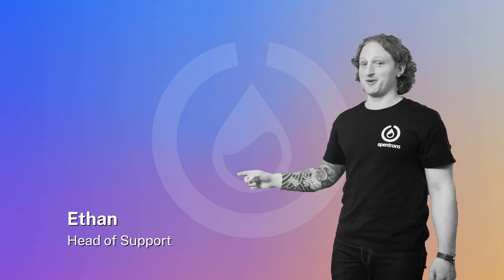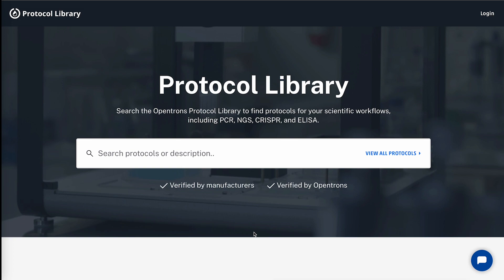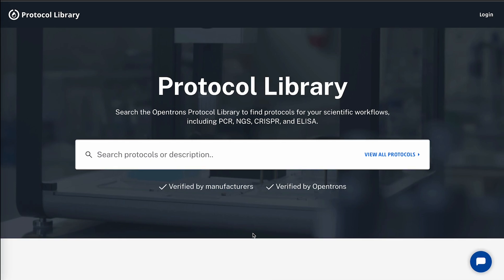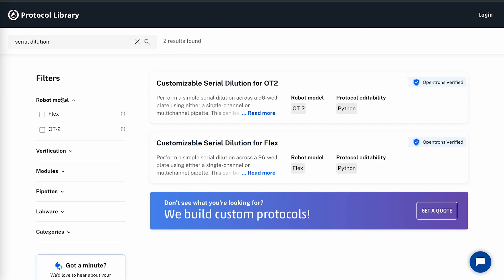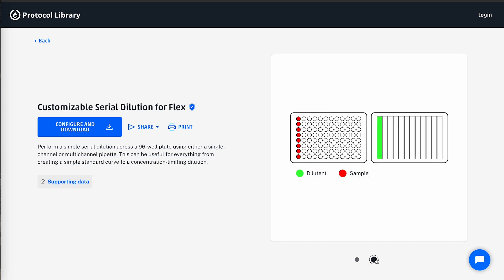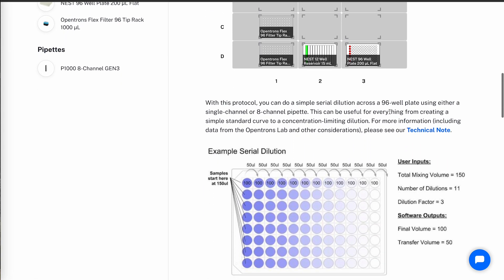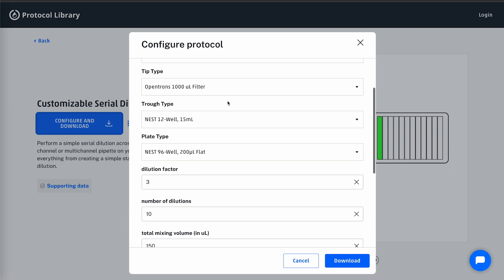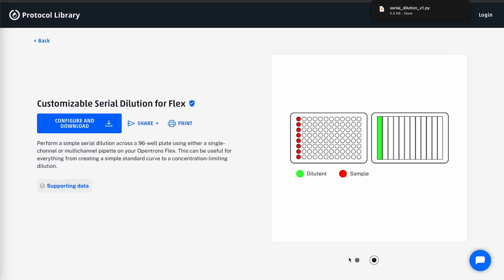Introducing the New Protocol Library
Plug-and-play automation workflows for Opentrons robots.

The Protocol Library is an open, searchable repository of downloadable and configurable protocols for lab automation on Opentrons robots. Within the library, researchers can find protocols for multiple scientific workflows, including nucleic acid extraction, NGS library prep, protein purification, ELISA, and cell-based assays.

Verified protocols have undergone rigorous testing by Opentrons’ scientists and Opentrons’ reagent partners. The library also features contributions from the global Opentrons community, fostering open science and collaborative validation of research.